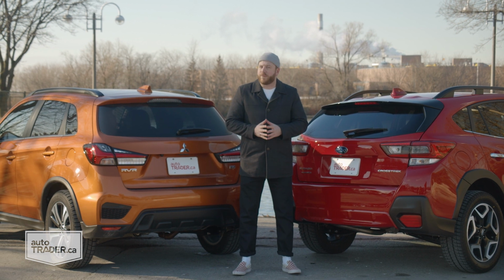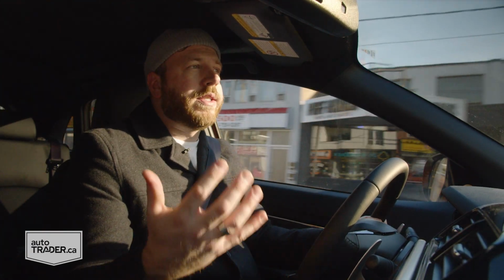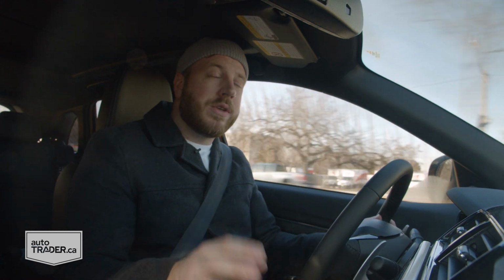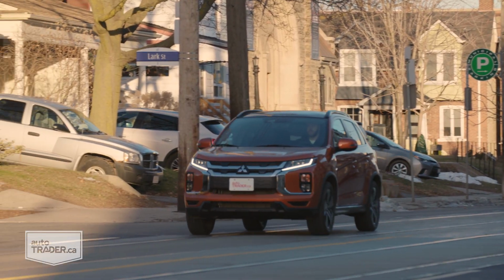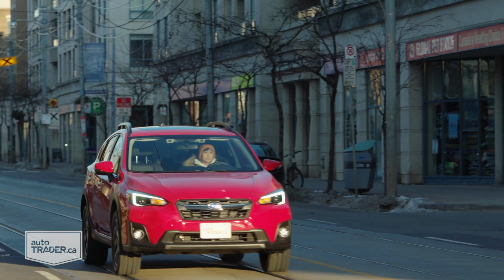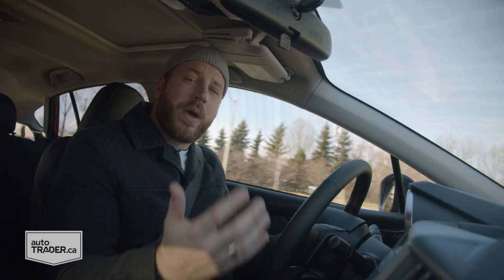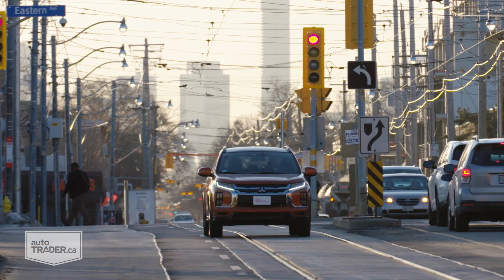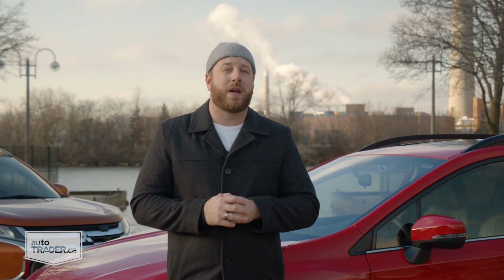2020 Subaru Crosstrek vs Mitsubishi RVR: Subcompact Crossover Comparison Review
As far as automakers go, Subaru and Mitsubishi have been inextricably linked for a long time. It was the STI versus Evo rivalry that put both brands on the map for gearheads around the globe, taking them from folklore of the Japanese domestic market and turning them into sports car slayers in driveways around the globe.

Nowadays, about the only place these two compete is in the hotly contested crossover segment, and specifically with their city-sized subcompacts. The Subaru Crosstrek and Mitsubishi RVR both deliver the characteristics consumers crave — namely their added versatility compared to cars — in small but affordable packages.